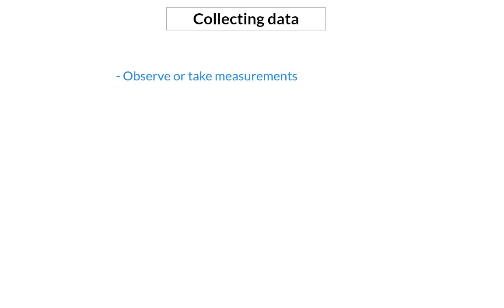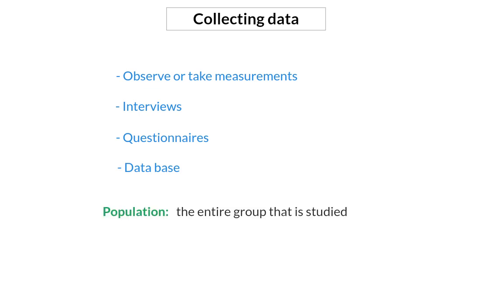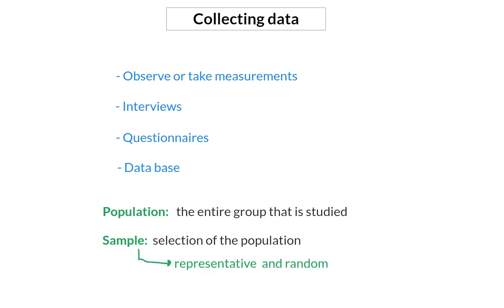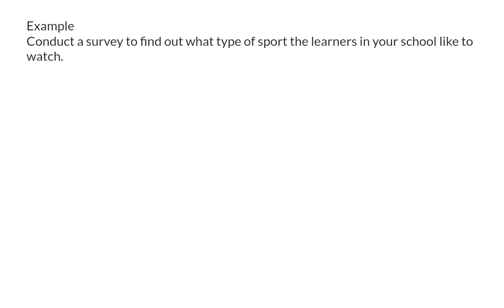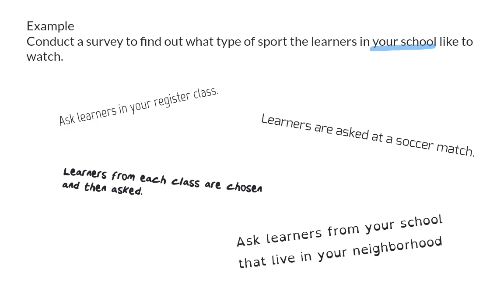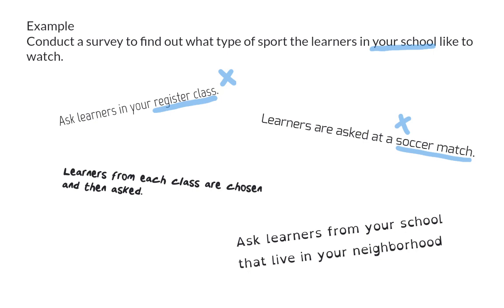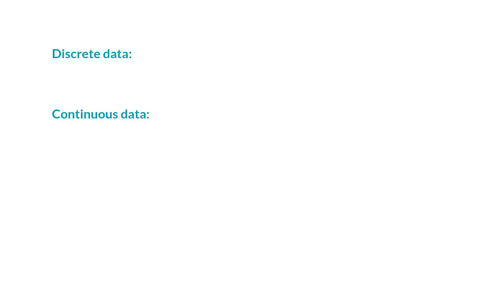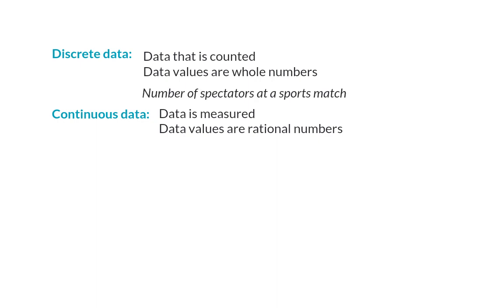01 Collecting data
Data handling 8 and 9